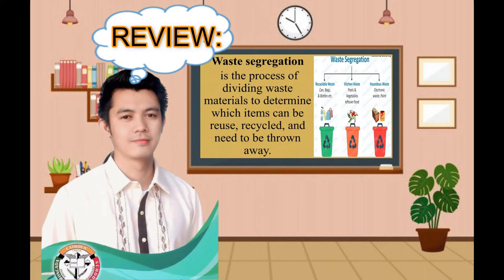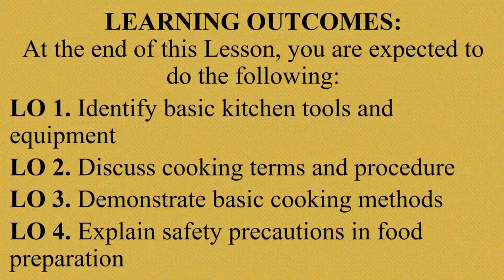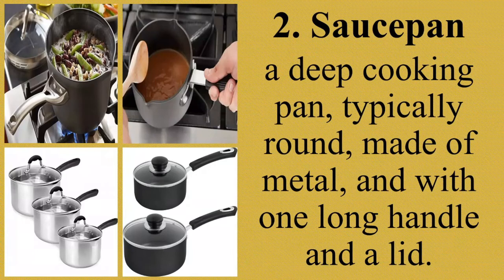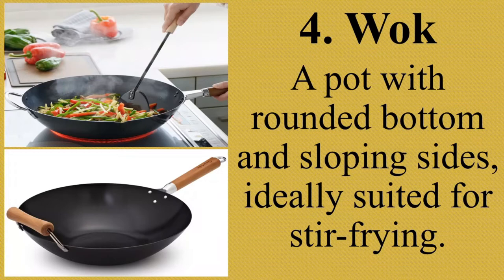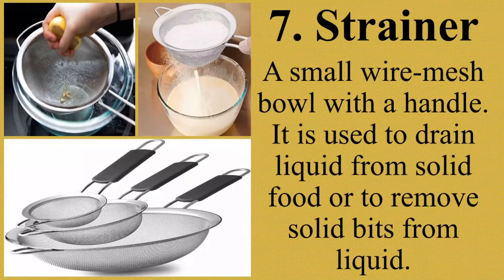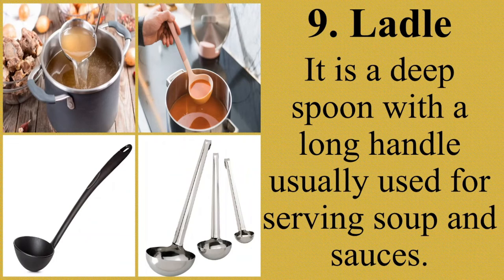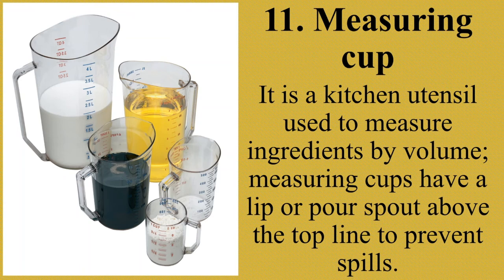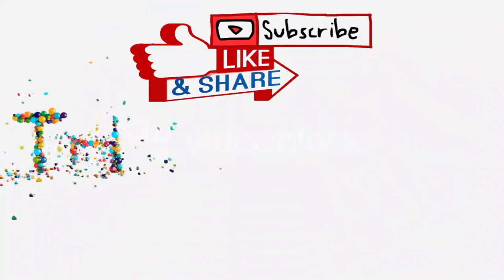BASIC COOKERY | BASIC KITCHEN TOOLS AND EQUIPMENT | GRADE 7 AND 8 MONCADA CATHOLIC SCHOOL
LESSON ON TLE ABOUT BASIC COOKERY | BASIC KITCHEN TOOLS AND EQUIPMENT  | GRADE 7 AND 8